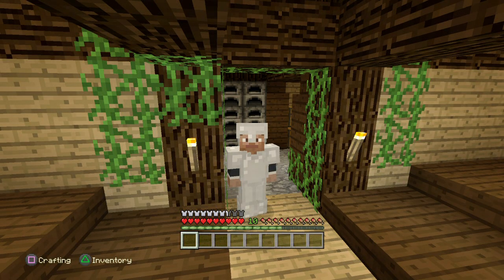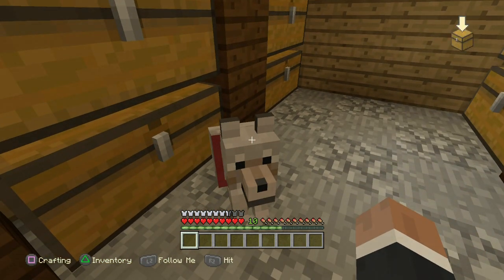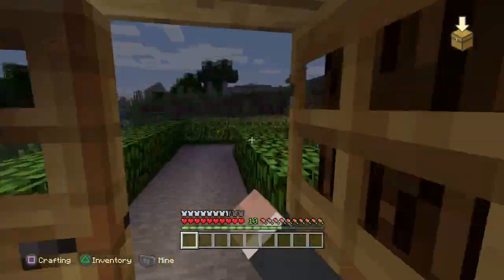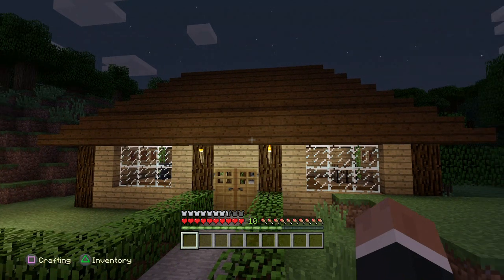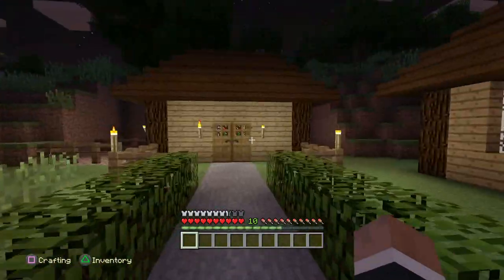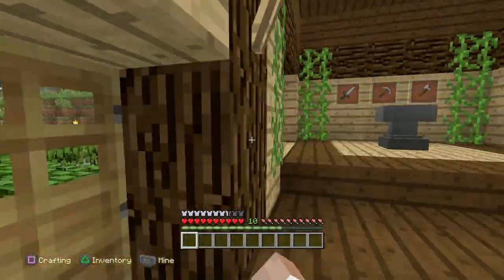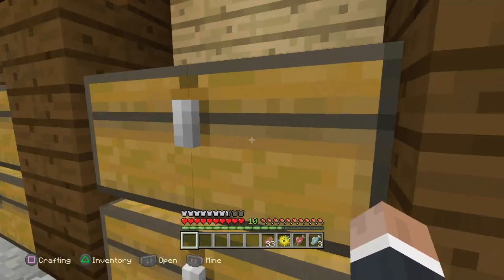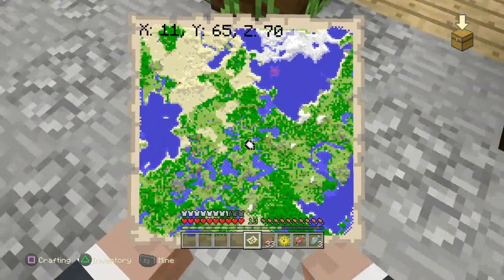Into The Jungle! | Minecraft [PS4] Survival Episode 3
Looking for ocelots!